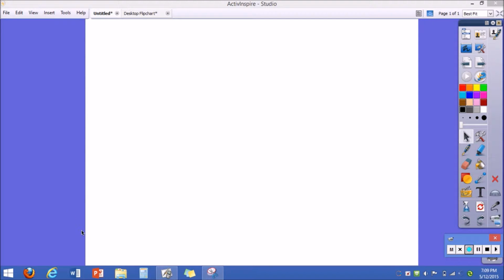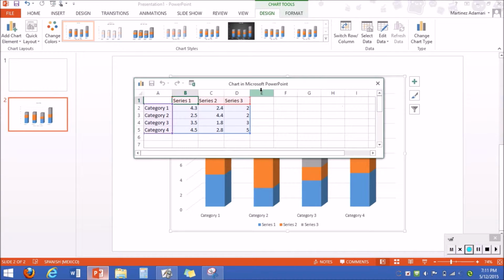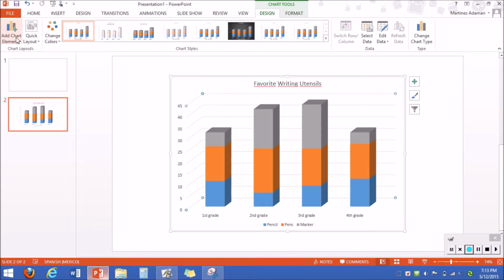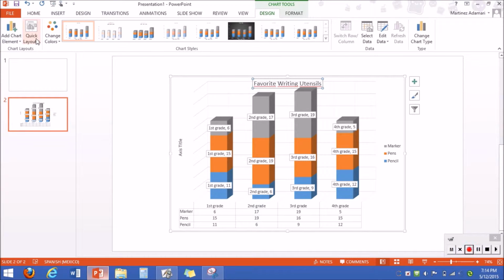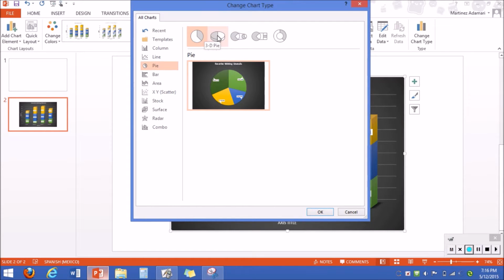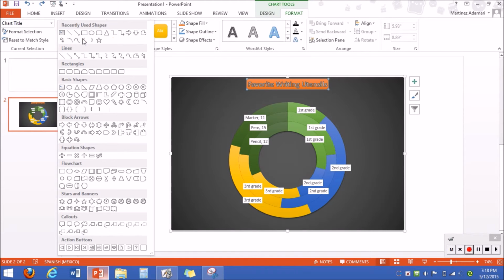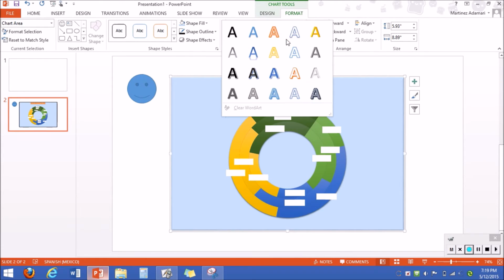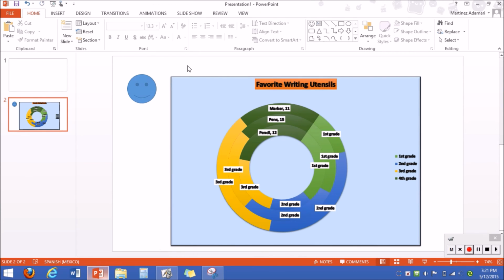How to Use Chart on PowerPoint